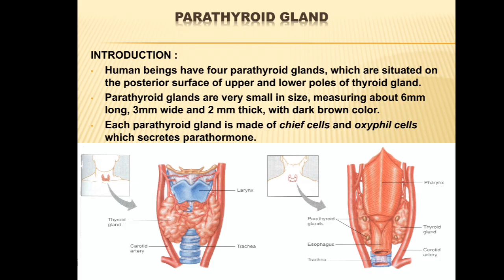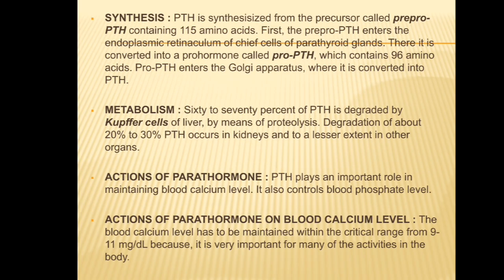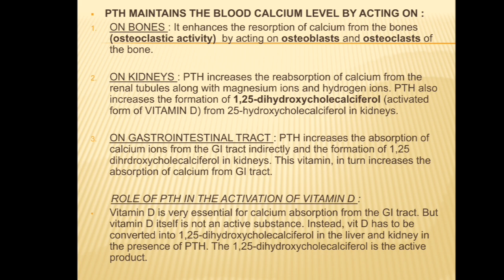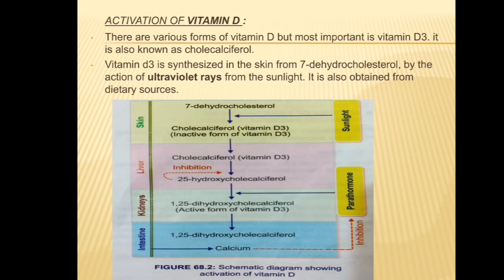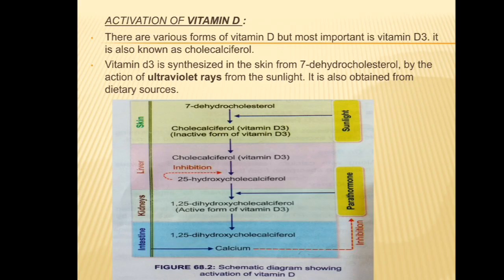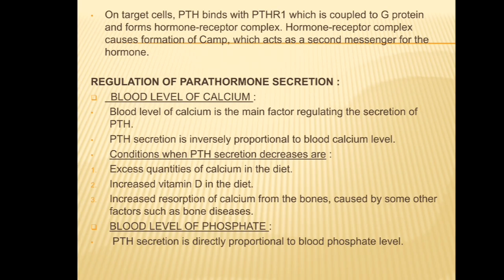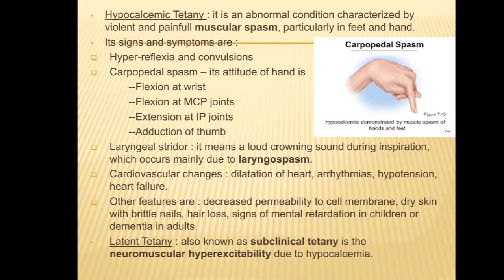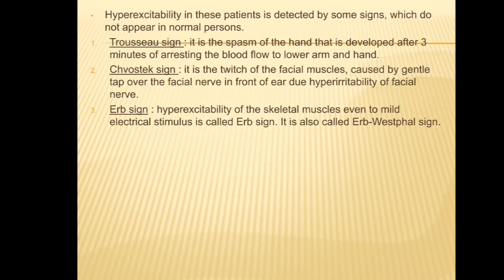Parathyroid gland| Dr Kirti Chhabra| Physiotherapy department